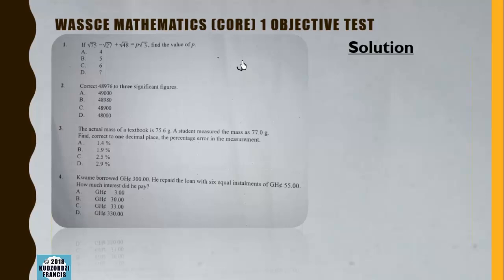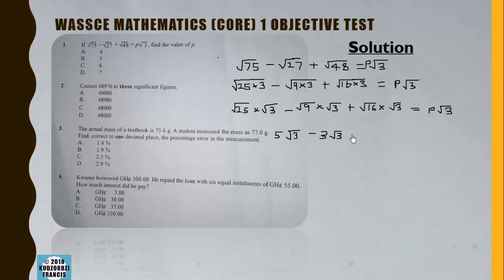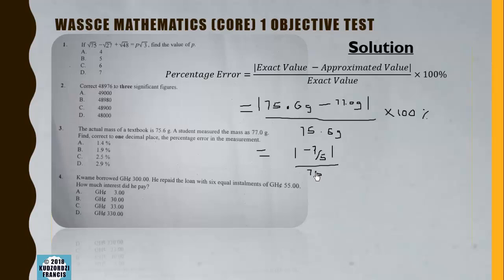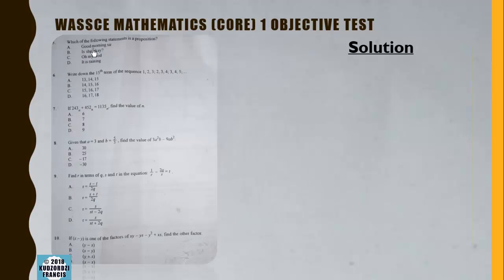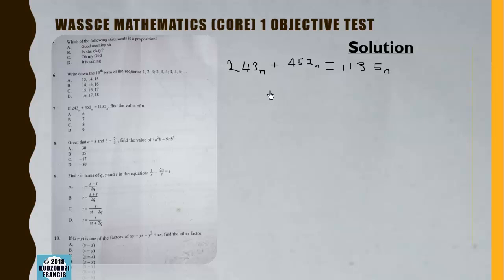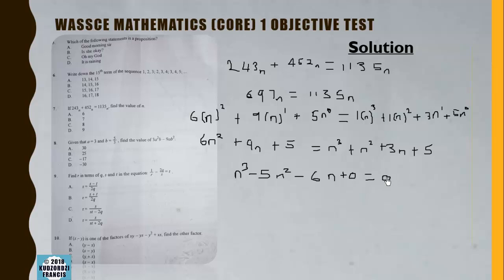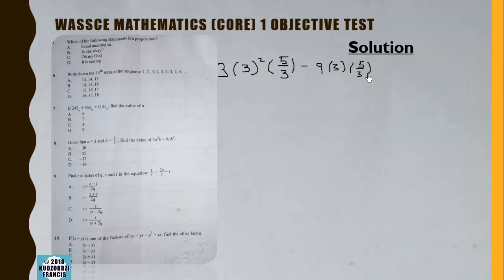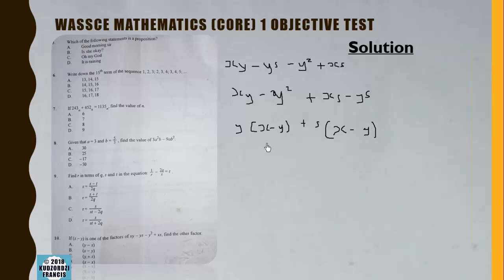WASSCE 2017 Nov Dec Core Mathematics paper 1 Q1 to Q10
Here is the solution to WASSCE 2017  Nov Dec Core Mathematics paper 1 Q1 to Q10.
Click 👇 here to access complete solution.